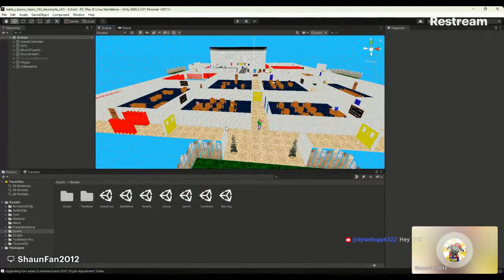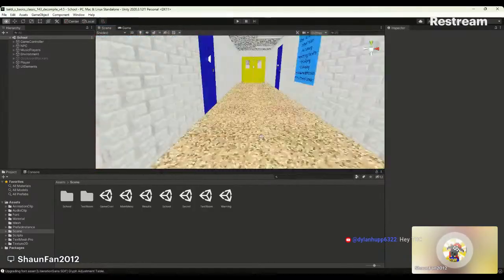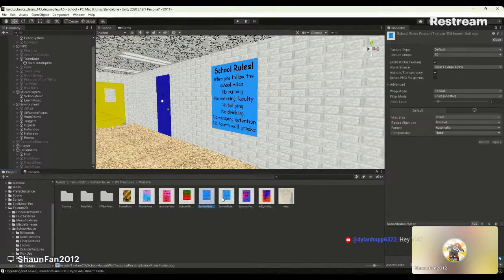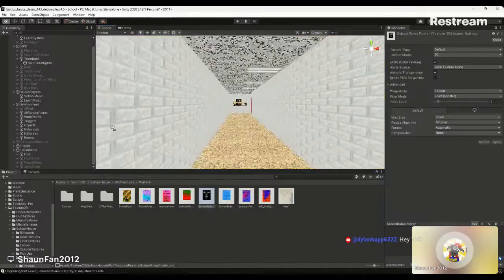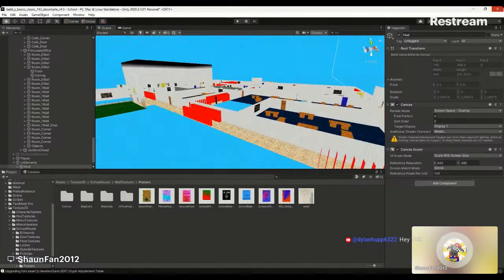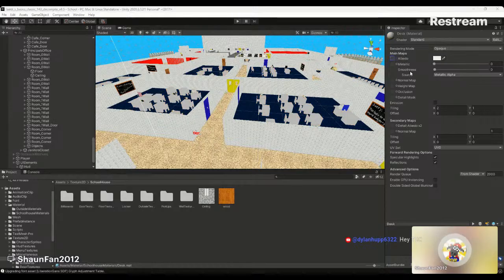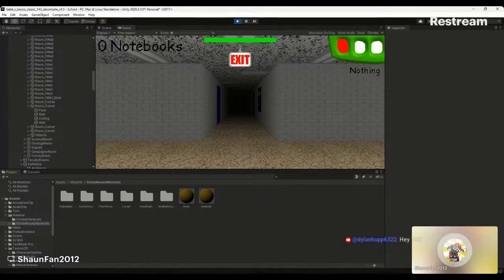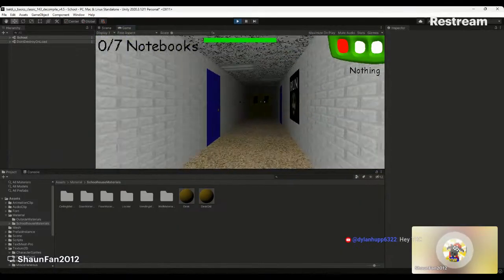Working on A Baldi Creepypasta Narration